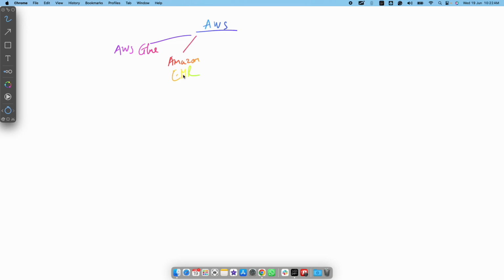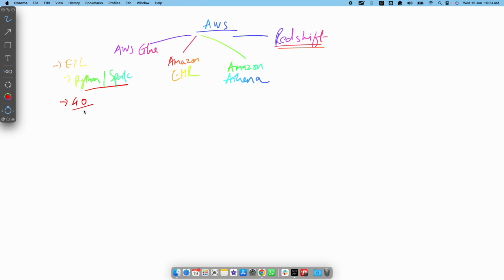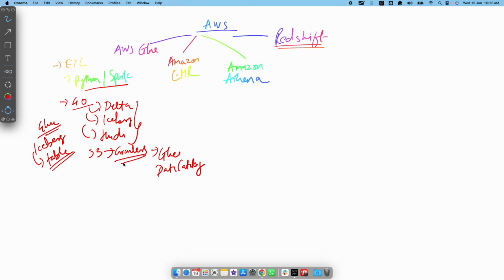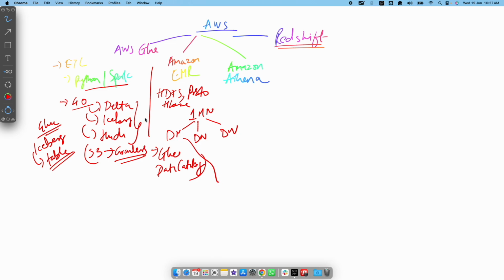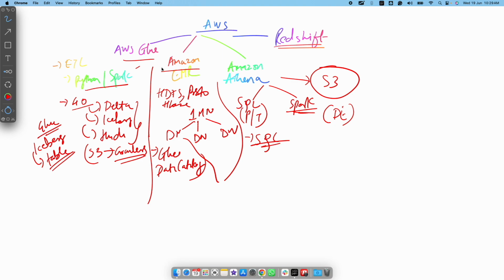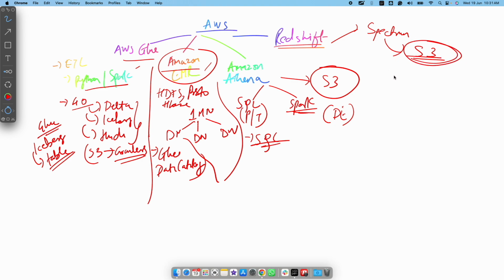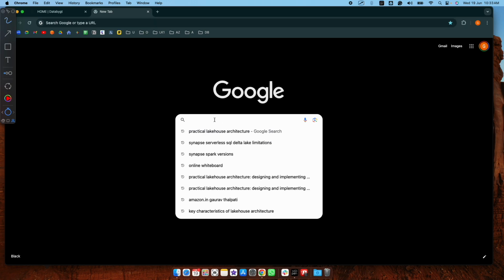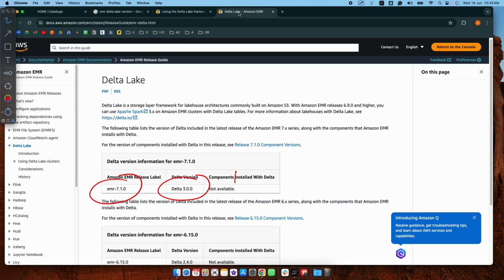AWS Compute Services for Lakehouse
A point of view (PoV) on selecting various AWS compute services while implementing a data lakehouse architecture.

In case you want to discuss further, you can book a session with me

My book on lakehouse architecture: